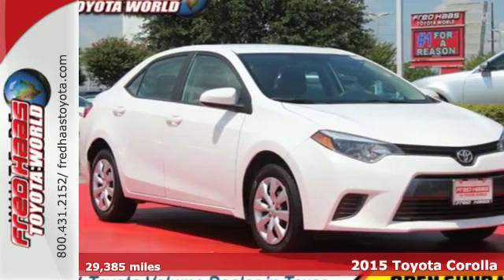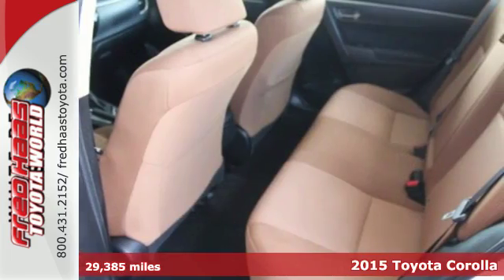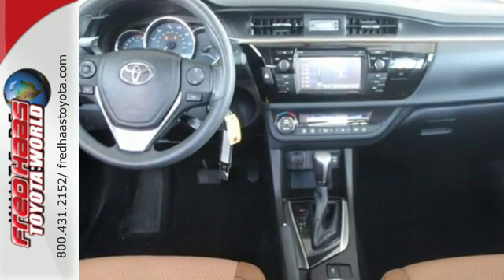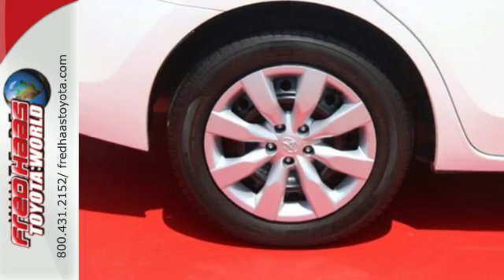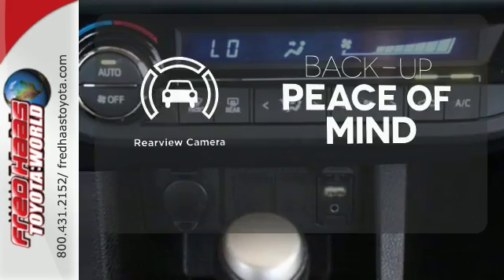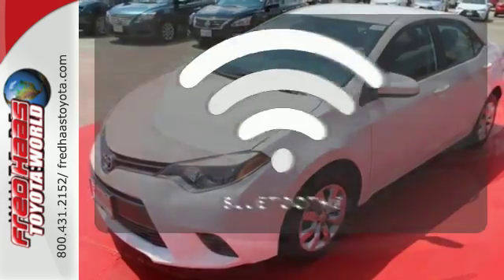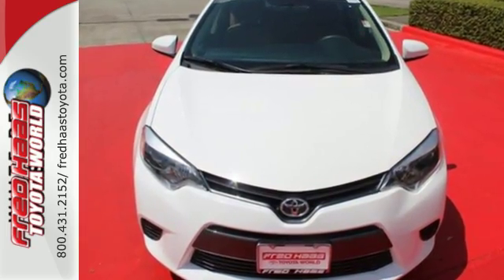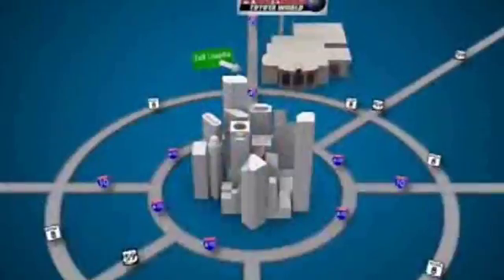Used 2015 Toyota Corolla Spring, TX FP216043P - SOLD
Year: 2015
Make: Toyota
Model: Corolla
Trim: LE
Engine: 4 Cyl. 1.8 L
Transmission: Variable
Color: Super White
Mileage: 29385
Stock #: FP216043P
VIN: 5YFBURHE0FP216043
Scores 38 Highway MPG and 29 City MPG! Carfax One-Owner Vehicle. This Toyota Corolla boasts a Regular Unleaded I-4 1.8 L/110 engine powering this Variable transmission. Window Grid Antenna, Wheels: 16 x 6.5 Steel -inc: wheel covers, Variable Intermittent Wipers.*This Toyota Corolla Comes Equipped with These Options *Urethane Gear Shift Knob, Trunk Rear Cargo Access, Trip Computer, Transmission: Continuously Variable (CVTi-S), Torsion Beam Rear Suspension w/Coil Springs, Tires: P205/55R16 All-Season, Strut Front Suspension w/Coil Springs, Steel Spare Wheel, Single Stainless Steel Exhaust, Side Impact Beams.*Visit Us Today *Stop by Fred Haas Toyota World located at 20400 Interstate 45, Spring, TX 77373 for a quick visit and a hassle-free deal!

Address:
20400 I-45 North